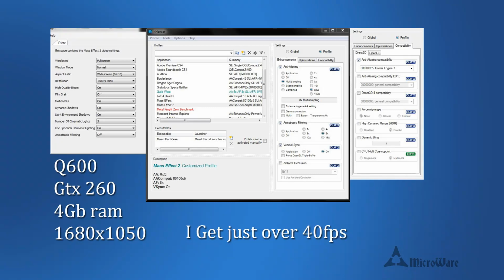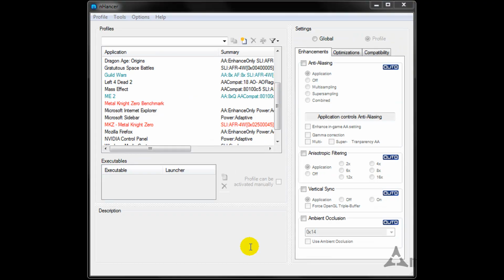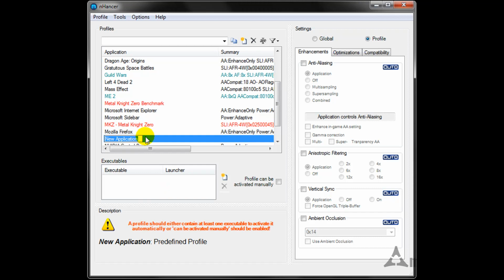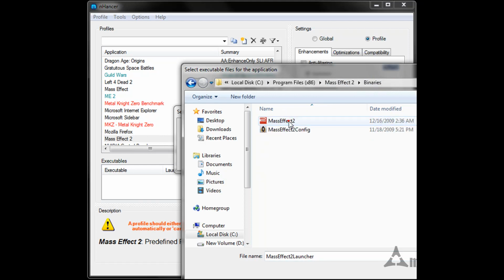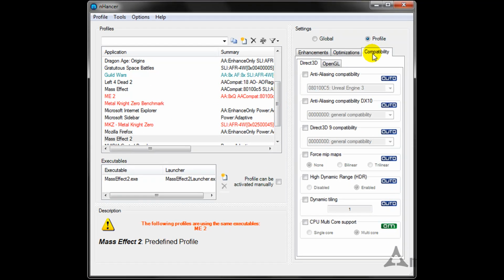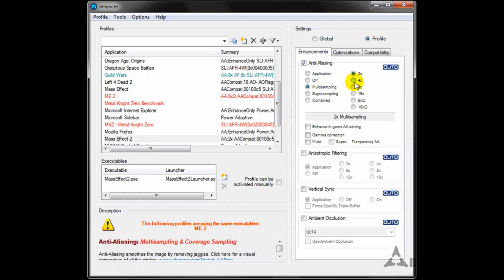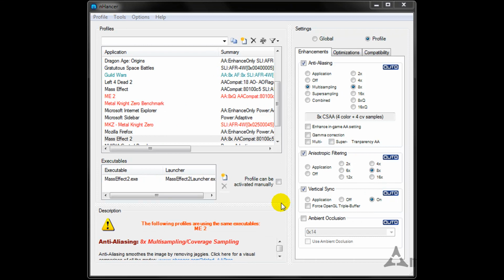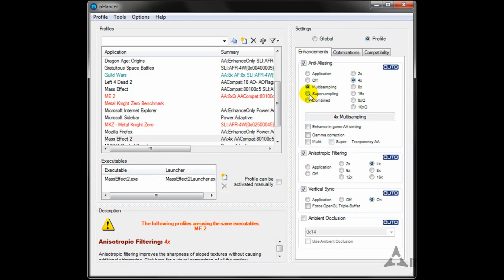Mass Effect 2 with nHancer : How to set up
nHancer will start automaticly with the game if a profile is available.

nHancer only works with Nvidia cards. Ati users , use your CCC. (catalyst control center)

I didnt notice a big difference, but perhaps you will. Look at the floor on the left side for jaggednees.